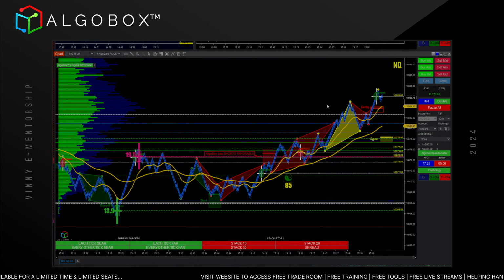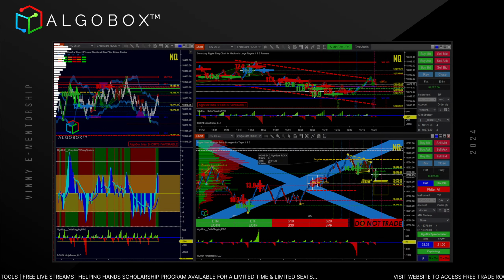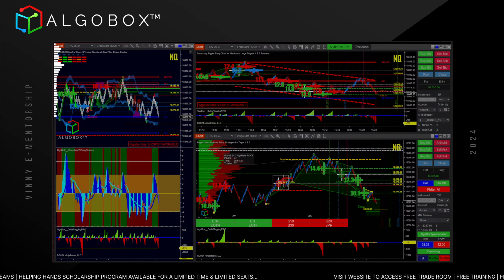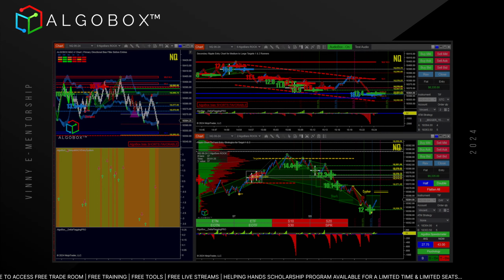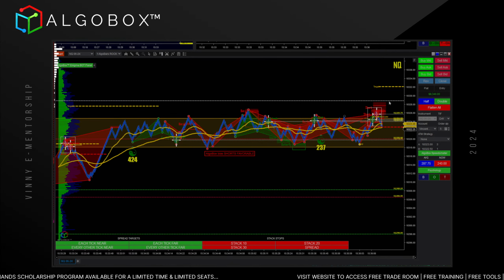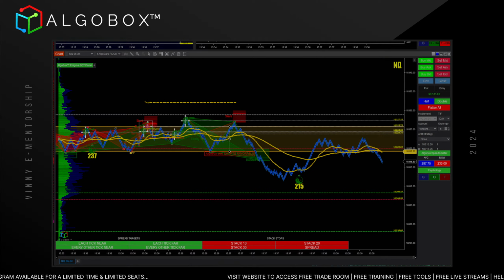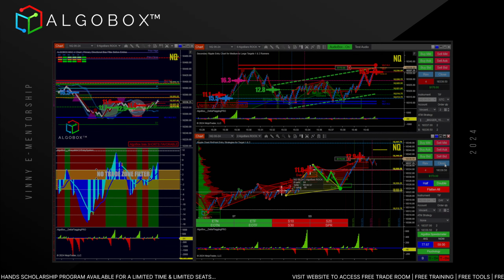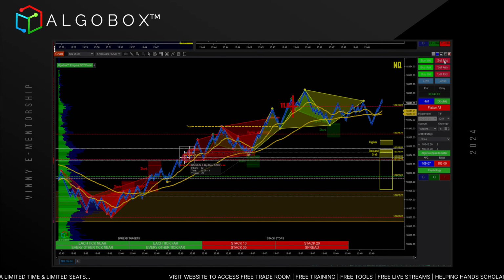AI AUTOMATED TRADING LIVE STREAM | COMPETITION 🔴 S&P 500 Nasdaq Futures | NinjaTrader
💥 FREE | ALGOBOX™ DOWNLOAD
💥 FREE | TRADEROOM
💥 FREE | TRAINING ►